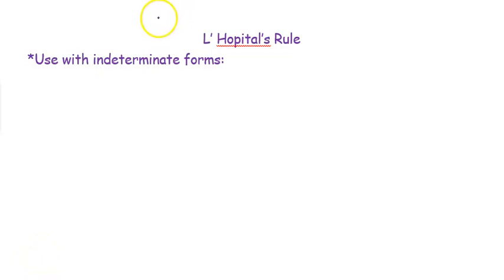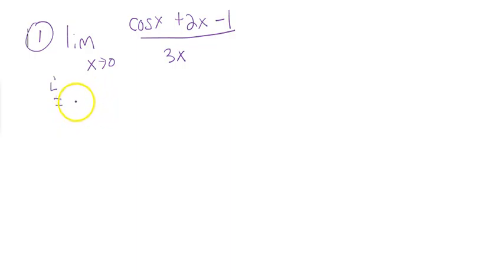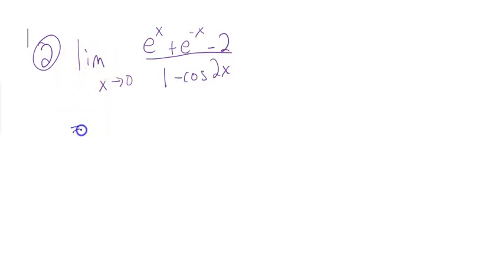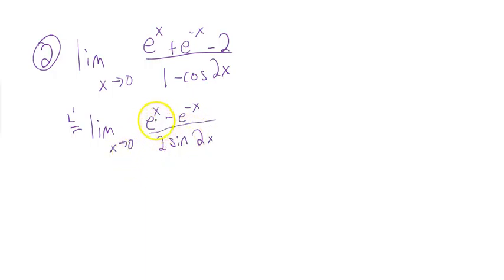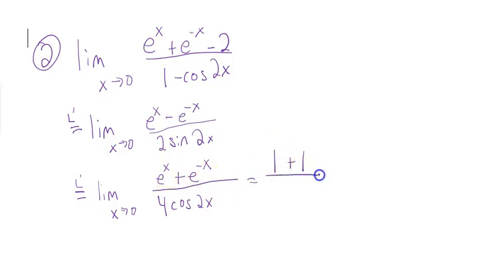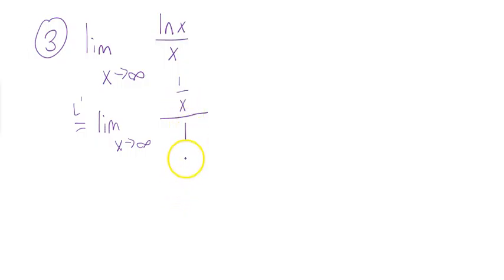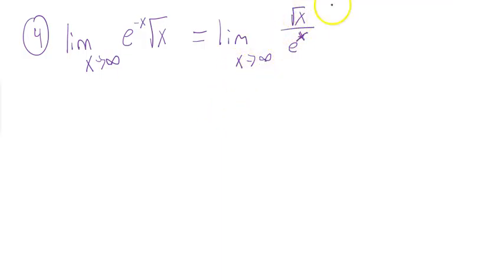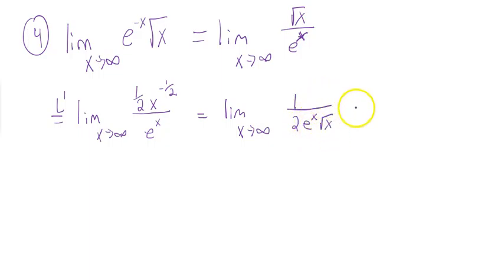L'Hopital's Rule Review